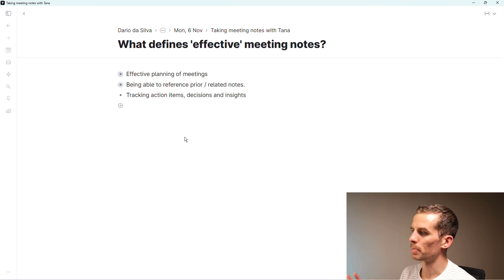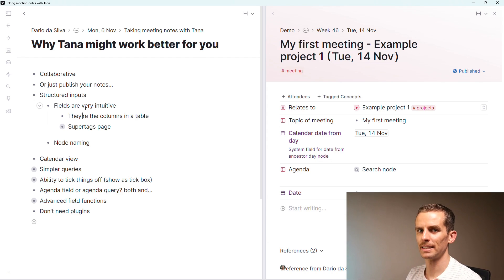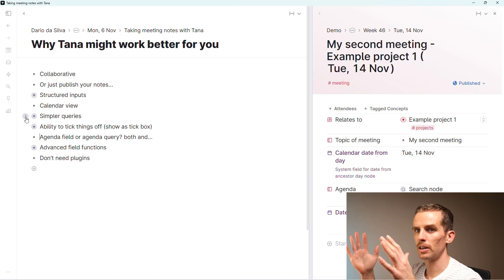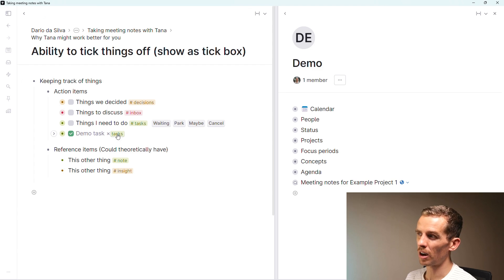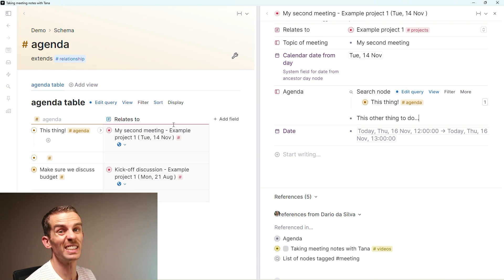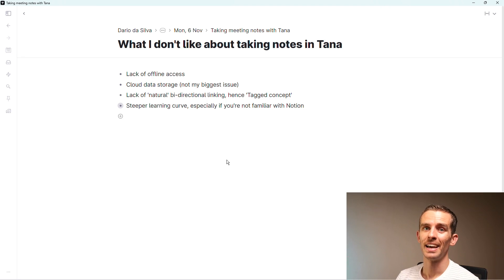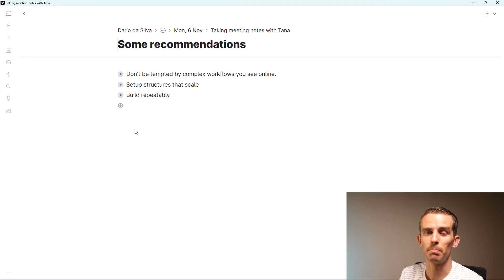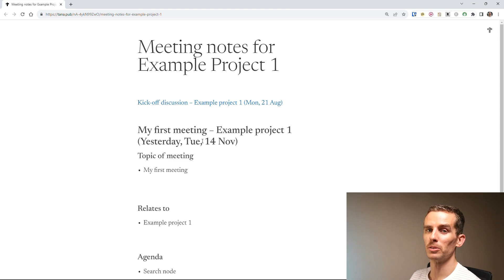Tana Meeting Notes Tutorial - How Tana Enables Better Meeting Notes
Tana is a handy tool for taking meeting notes.  It's collaborative, allows for great structure, and has powerful enabling functionality. In this video I break down why Tana might be useful for your professional note-taking.

⏲TIMESTAMPS
00:00 Introduction
00:49 How to take effective meeting notes
01:36 Benefits of using Tana
01:48 Collaboration and easy sharing of notes via publish
02:50 Easier to structure inputs
04:46 Calendar view
05:54 Simpler queries
06:35 Checkboxes to manage progress
08:52 Combining search and flexible inputs
10:20 Advanced field options
11:56 All in one, no need for plugins
12:16 Some things to be aware of
14:49 Some recommendations for getting started
16:37 Returning to published notes
17:24 Conclusion